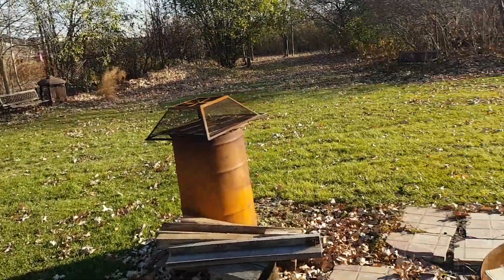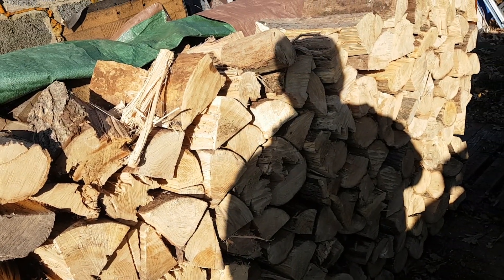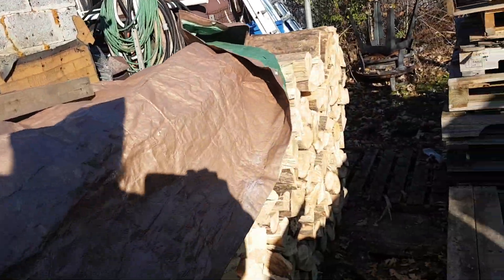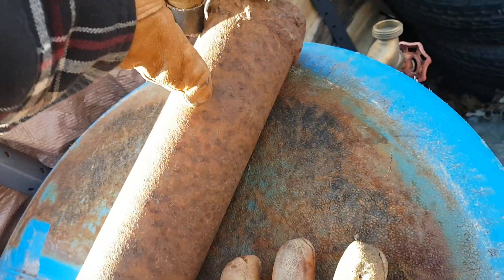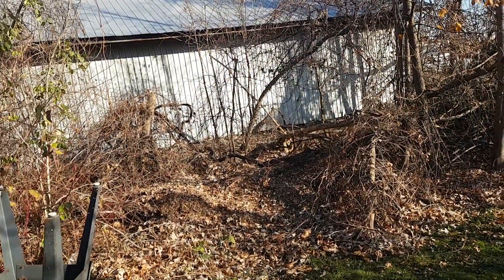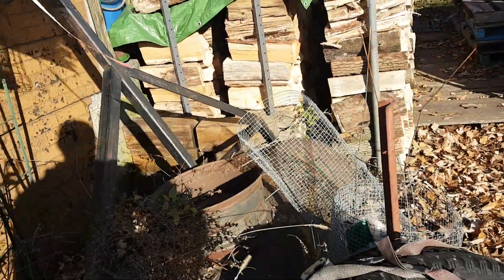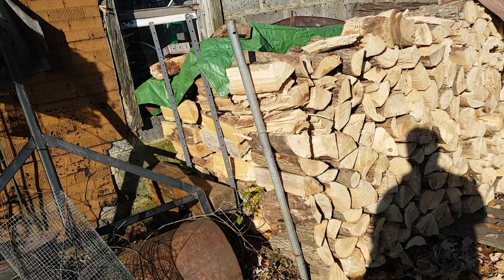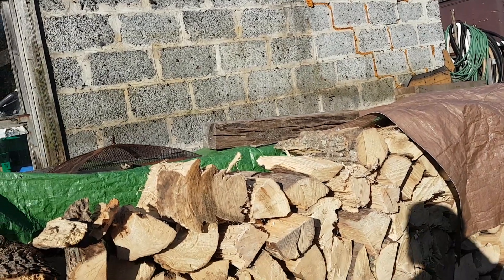it is done!!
Wood all stacked!!